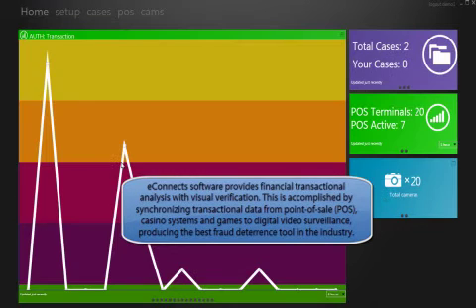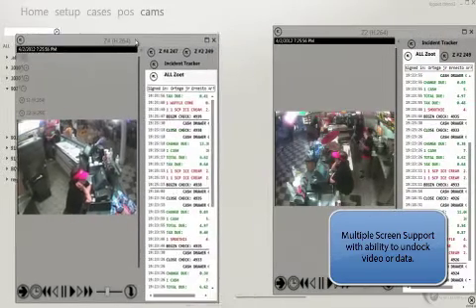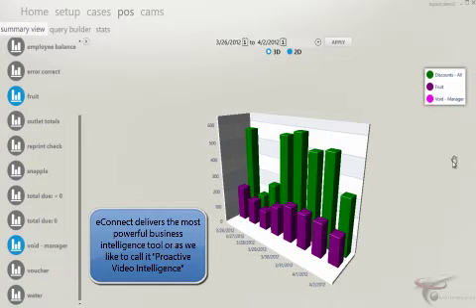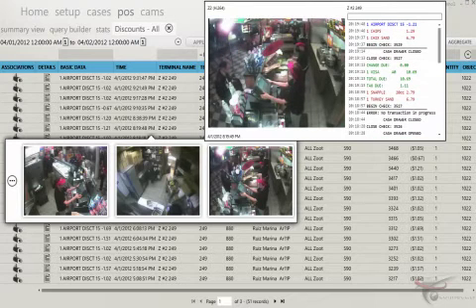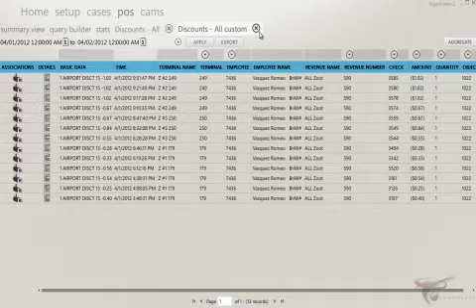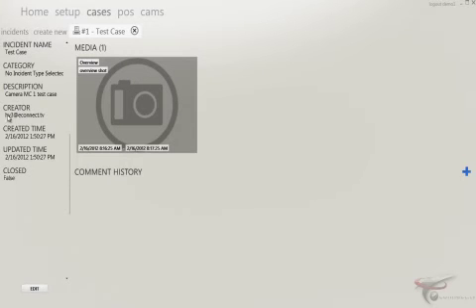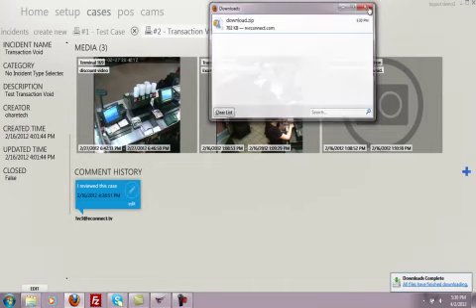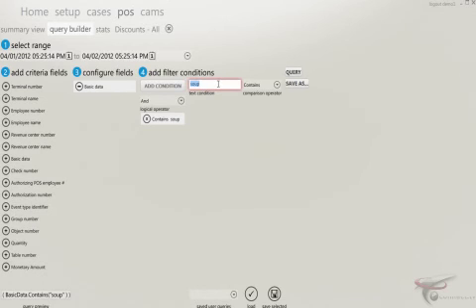posconnectmobile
See a live demo of the POS Connect, Loss Prevention System by eConnect, Inc.